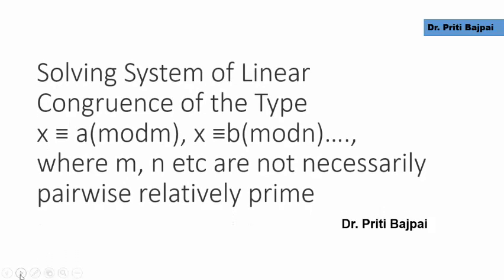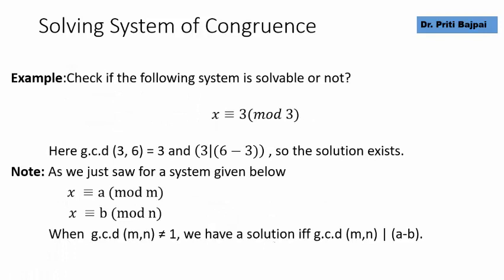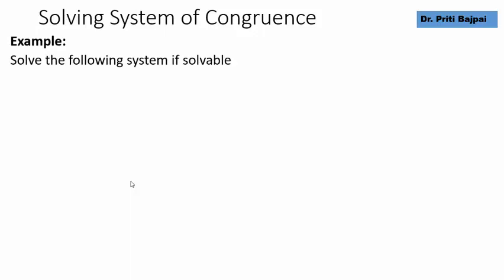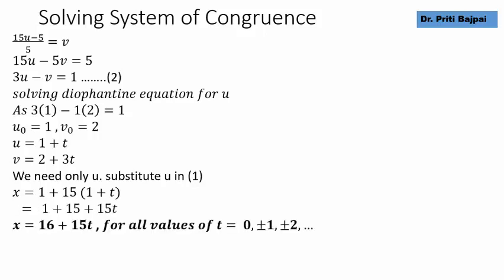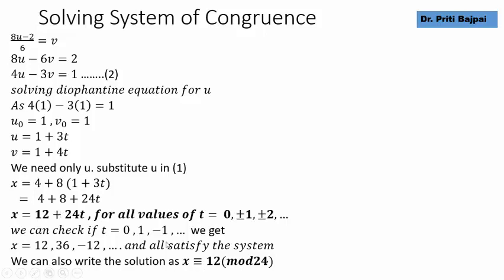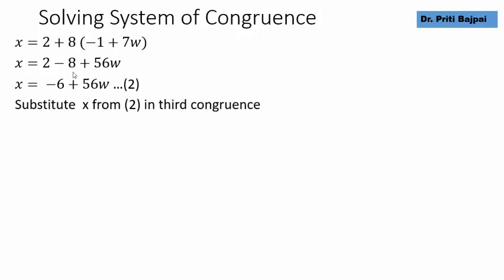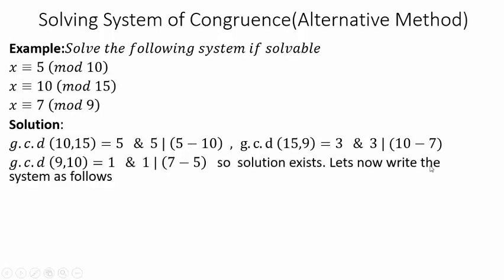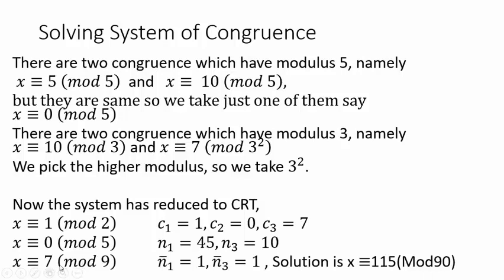Solving System of Linear Congruence where Moduli are not necessarily relatively prime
Different methods of Solving System of Linear Congruence where Moduli are not  Necessarily Relatively Prime.